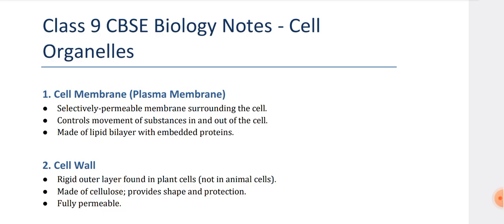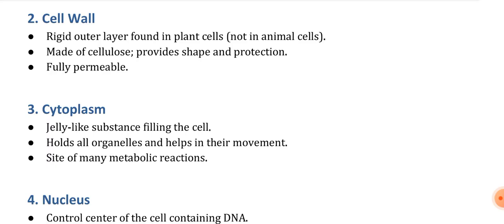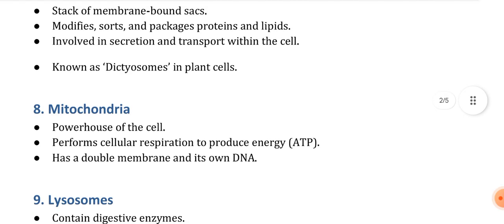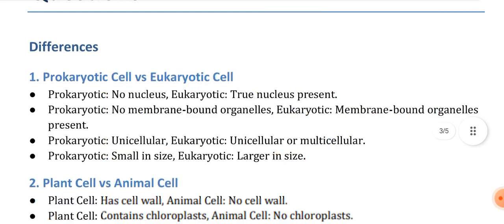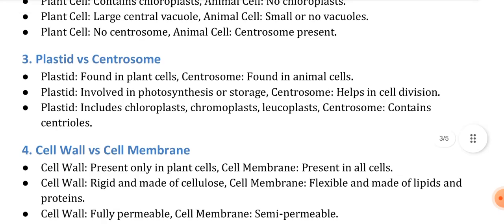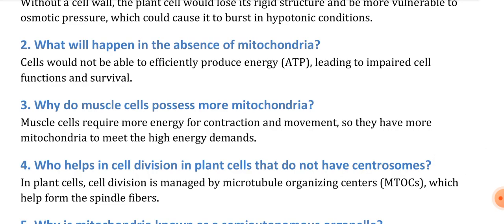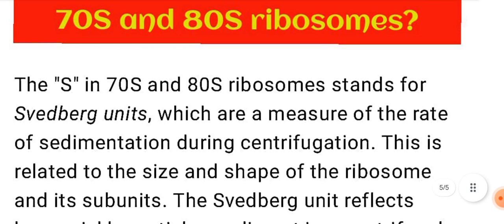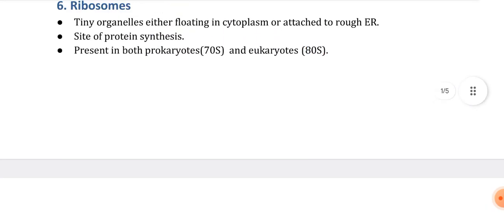Fundamental Unit of Life - Part-9 | Class IX | Life Science | NCERT | CBSE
CBSE board NCERT Biology of Class 9,10,11,12, NEET Biology Concepts, Notes, Question Practice
 This Video Highlights the concepts of FUNDAMENTAL UNIT OF LIFE chapter from Class 9 NCERT book.